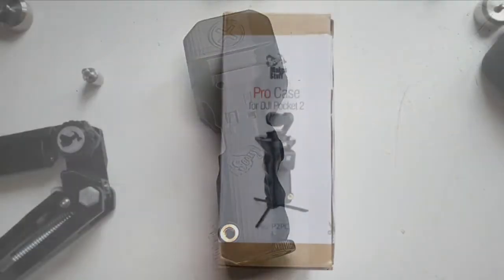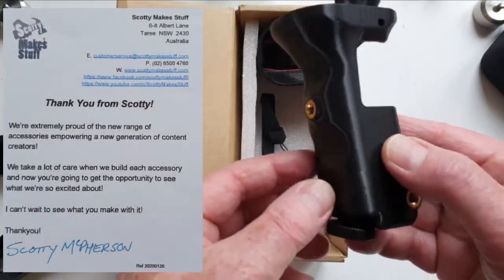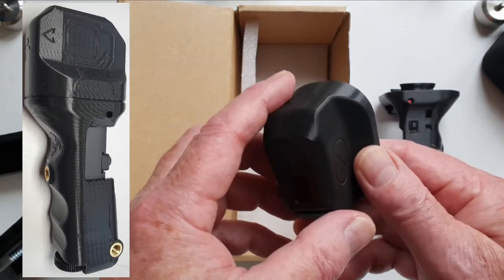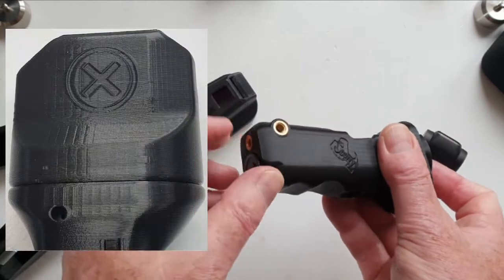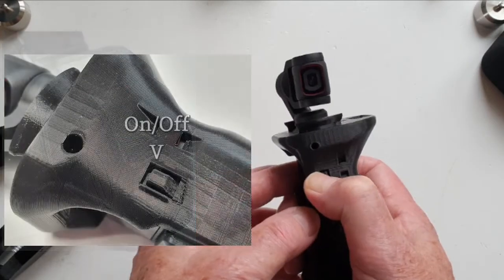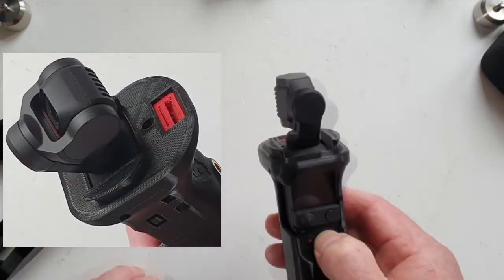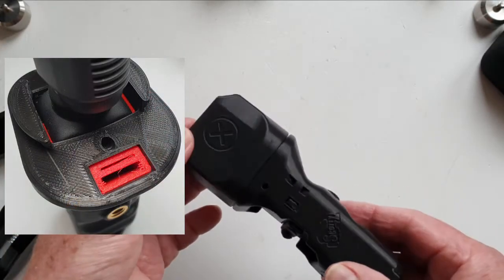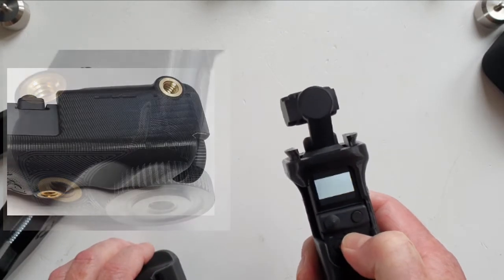Scotty Makes Stuff Pro Case for the DJI Pocket 2. A Quick Look. RND Diaries #080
Link to my video Scotty’s Micro Pro 2 Z-axis Stabilizer #1: DJI Pocket 2 Mode & Gradient Comparison.

Link to my video on Scotty's DJI Pocket 2 Micro Handle 4th Axis Stabilizer: Mode & Gradient Comparison is

Link to my video Comparison of Scotty's Pocket 2 ‘Micro Handle’ & ‘In Case’ 4th Axis Stabilizers is

Link to Comparison of Scotty's Micro Pro 2 & Pocket 2 Micro Handle 4th Axis Stabilizers is

Link to my video Scotty's In Case 4th Axis Stabilizer for DJI Pocket 2: Mode & Gradient Comparison is

Link to my video DJI Pocket 2 Case Hack to fit Scotty Makes Stuff Micro Handle Z-Axis Stabilizer is

With Thanks